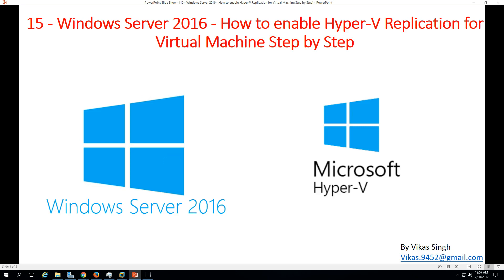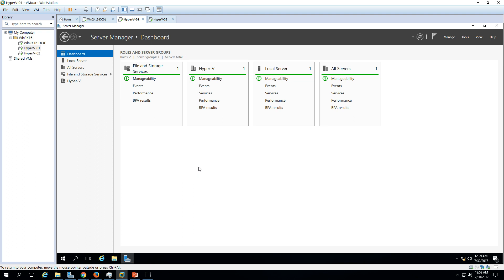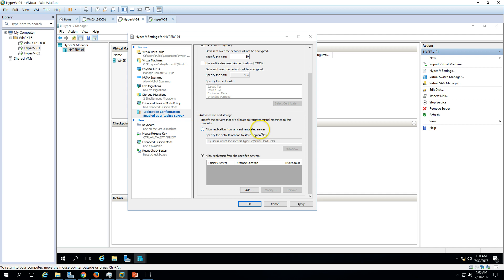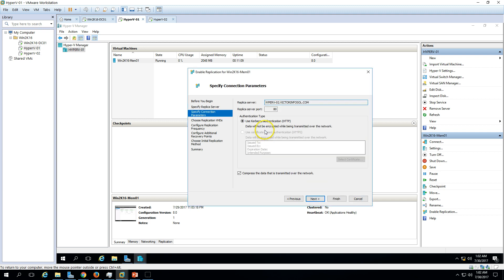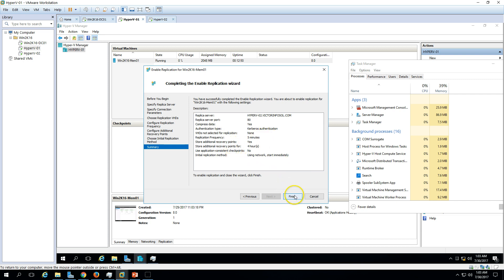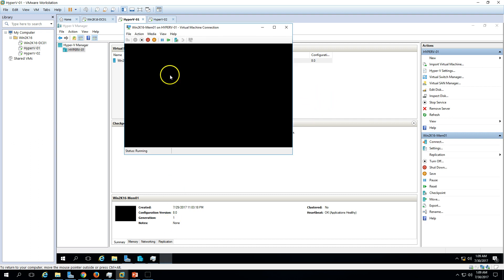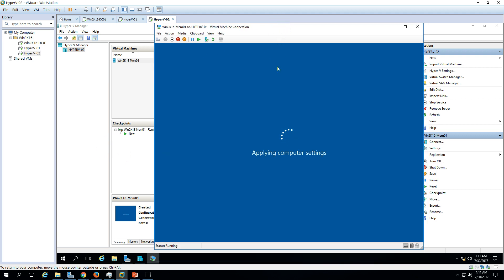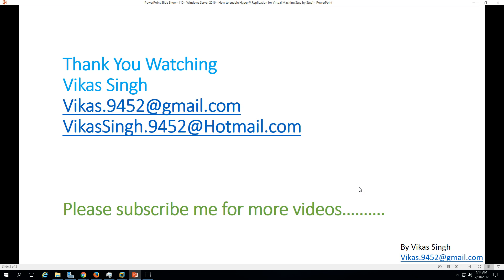15 - Windows Server 2016 - How to enable Hyper V Replication for Virtual Machine Step by Step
Hello friends

Today I am going to show you 15 - Windows Server 2016 - How to enable Hyper-V Replication for Virtual Machine Step by Step

Install WSUS on Server.
Run WSUS Post Deployment Configuration for WSUS Server.
Run Windows Server Update Services Configuration Wizard.
Create Group Policy for WSUS and deploy to respective OU.
Check for new updates from Microsoft from WSUS Console.
Create Computer Group and Approve new detected updates for respective Computer Groups.
Check Update status on WSUS Client Machines.

free v server 2016
hyper-v server 2016
install hyper-v server 2016
server 2016
server 2016 ad
server 2016 backup hyper-v
server 2016 cloud
server 2016 cluster
server 2016 cluster step by step
server 2016 configuration
server 2016 containers
server 2016 containers tutorial
server 2016 core
server 2016 core remote management
server 2016 core setup
server 2016 datacenter
server 2016 datacenter edition
server 2016 datacenter vs standard
server 2016 desktop experience
server 2016 dns configuration
server 2016 download
server 2016 evaluation
server 2016 evaluation to full
server 2016 failover cluster
server 2016 failover cluster step by step
server 2016 fax server
server 2016 features
server 2016 file server
server 2016 file share
server 2016 high availability
server 2016 hyper-v cluster
server 2016 hyper-v free
server 2016 hyper-v install
server 2016 hyper-v networking
server 2016 hyper-v replication
server 2016 install
server 2016 install desktop experience
server 2016 install gui
server 2016 installation guide
server 2016 installation step by step
server 2016 interface
server 2016 mcsa
server 2016 mdt
server 2016 microsoft account
server 2016 microsoft edge
server 2016 multipoint
server 2016 multipoint services
server 2016 nano
server 2016 network controller
server 2016 network discovery
server 2016 network teaming
server 2016 new features
server 2016 new sid
server 2016 nfs
server 2016 nic teaming
server 2016 nic teaming hyper-v
server 2016 no internet access
server 2016 on dell r710
server 2016 on dvd
server 2016 on virtualbox
server 2016 on vmware
server 2016 on vmware 5.5
server 2016 onesyncsvc
server 2016 online training
server 2016 print management
server 2016 print server
server 2016 print server setup
server 2016 product key
server 2016 promote to domain controller
server 2016 proxy server
server 2016 quota management
server 2016 quotas
server 2016 r2
server 2016 radius setup
server 2016 raid
server 2016 rds
server 2016 rds setup
server 2016 remote app
server 2016 remote desktop licensing mode is not configured
server 2016 review
server 2016 roaming profiles
server 2016 setup
server 2016 shadow copy
server 2016 share and storage management
server 2016 software raid
server 2016 start menu
server 2016 storage replica
server 2016 storage spaces
server 2016 storage spaces direct
server 2016 sync host service
server 2016 sysprep
server 2016 teaming
server 2016 technical preview 5
server 2016 terminal server
server 2016 terminal server setup
server 2016 terminal services
server 2016 training
server 2016 training videos
server 2016 trial
server 2016 trial key
server 2016 turn on network discovery
server 2016 tutorial
server 2016 users
server 2016 vpn
server 2016 vpn setup
server 2016 vs 2012
server 2016 vs 2012 r2
server 2016 wallpaper
server 2016 wds
server 2016 wds setup
server 2016 web application proxy
server 2016 windows cannot access the specified device path or file